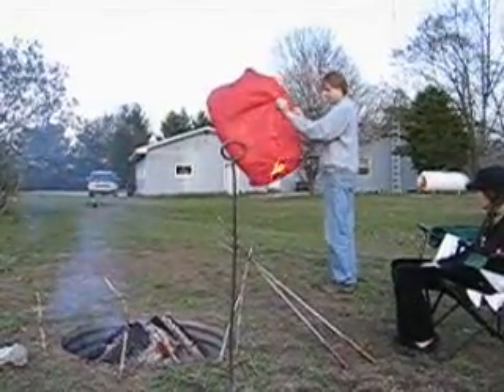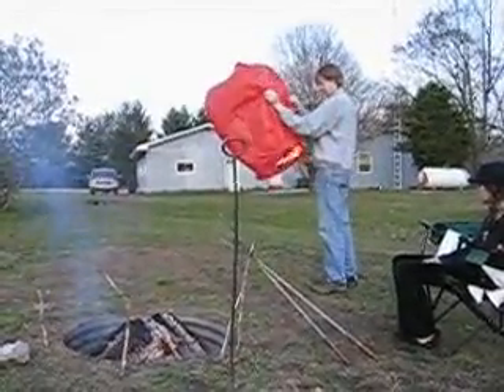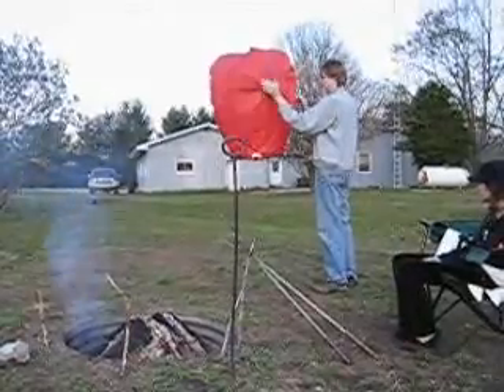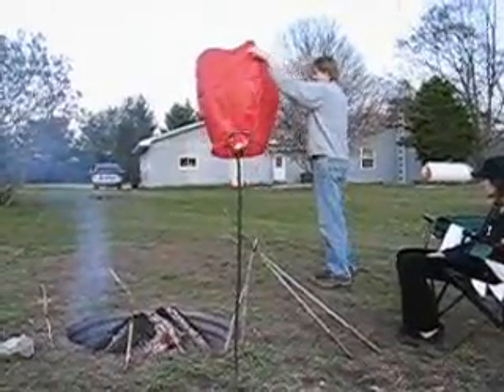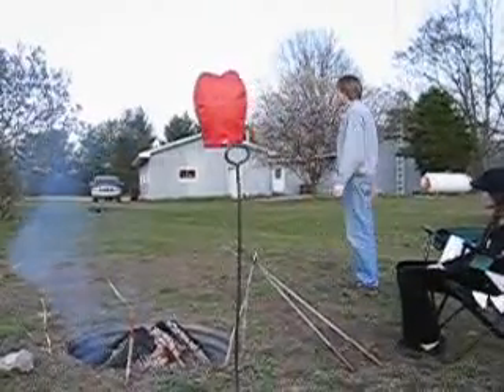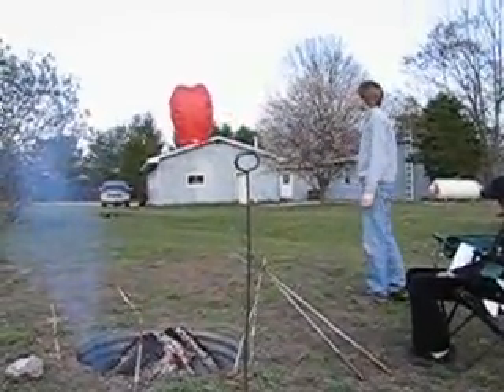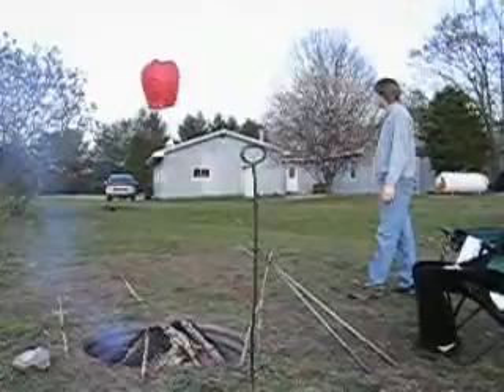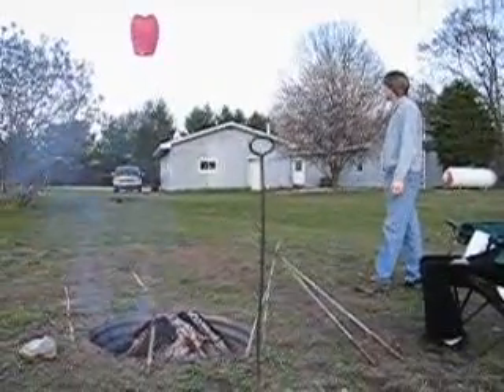Sky Lanterns, Bio Degradeable, Fire Retardant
Our Sky Lanterns are made with Fire Retardant paper and will not burst into flames.